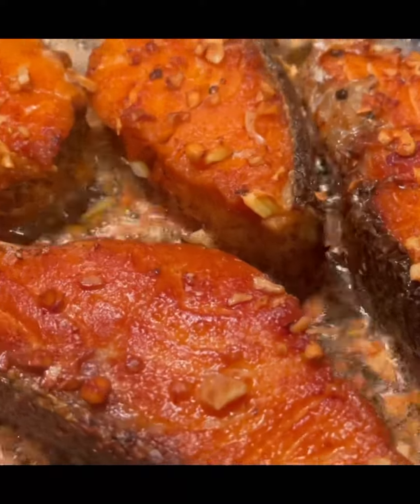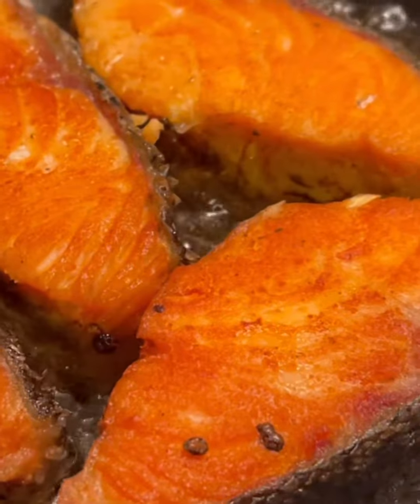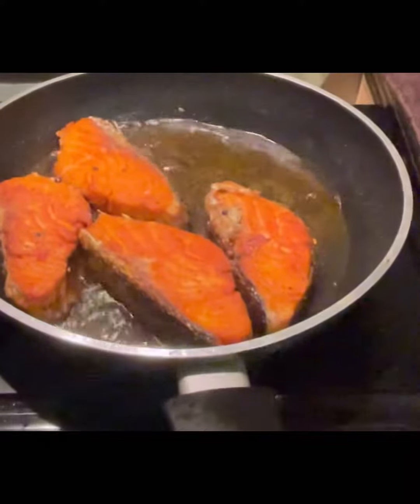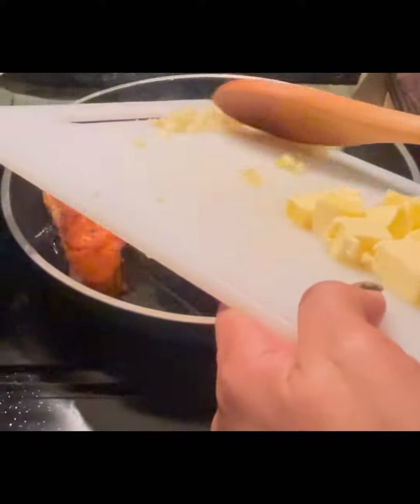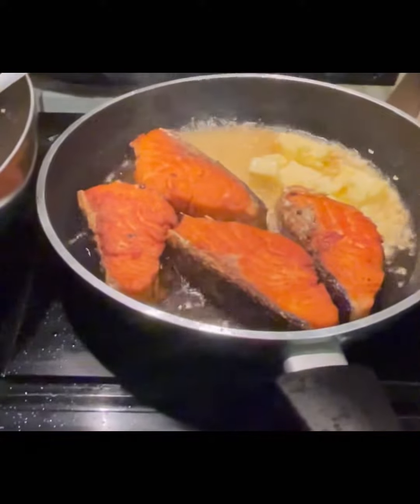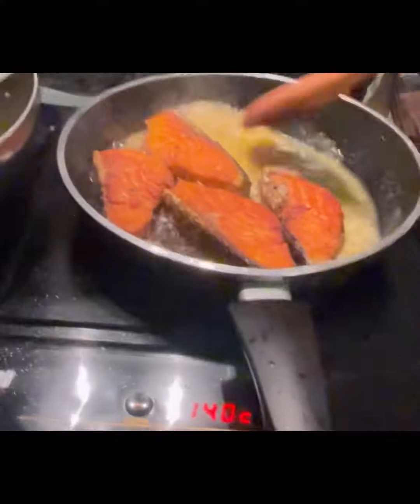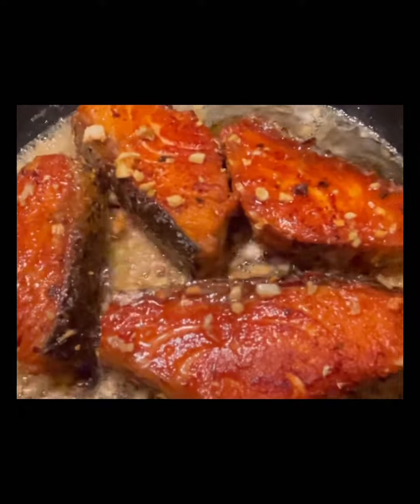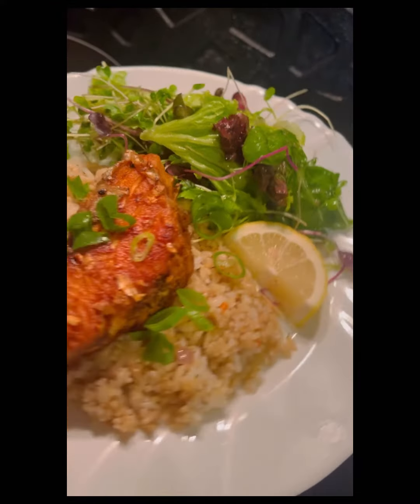Garlic and Butter Salmon!